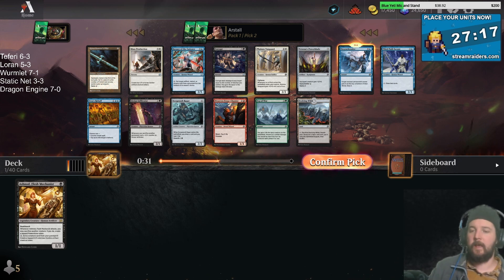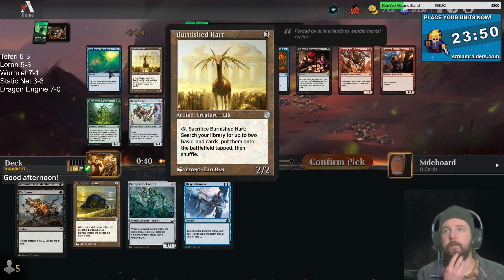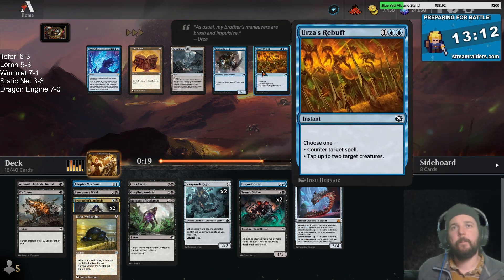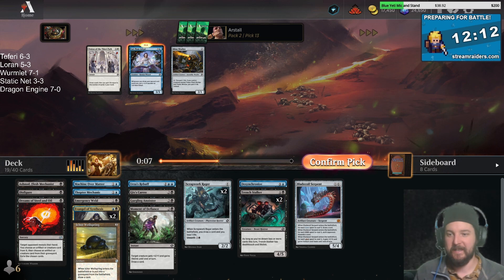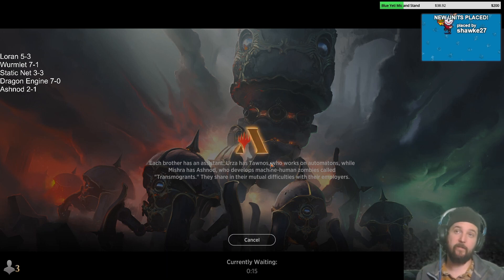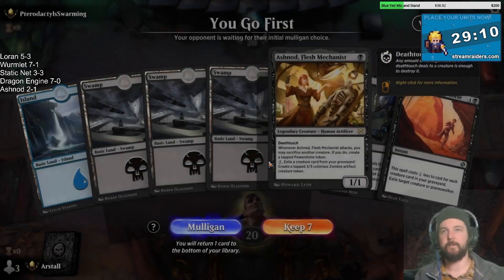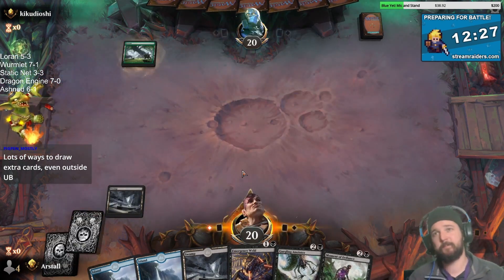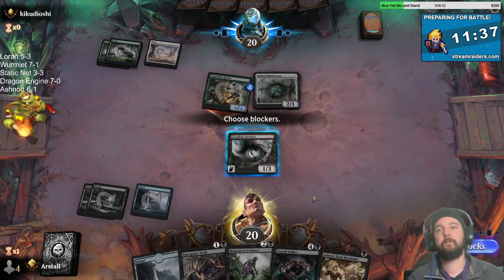BLADECOIL DIMIR | Brothers' War Draft | MTG Arena | Twitch Replay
Bladecoil Serpent is excellent. No surprise there but don't sleep on Trench Stalker in Dimir. The lifelink off of Trench Stalker and moment of defiance brought me back in so many games.

0:00 Drafting
29:28 Round 1
36:32 Round 2
44:37 Round 3
53:19 Round 4
1:04:05 Round 5
1:08:57 Round 6
1:19:11 Round 7
1:34:26 Round 8